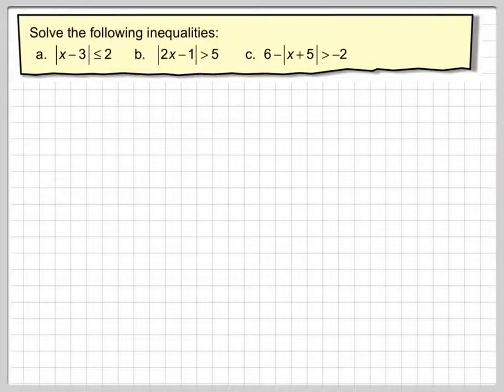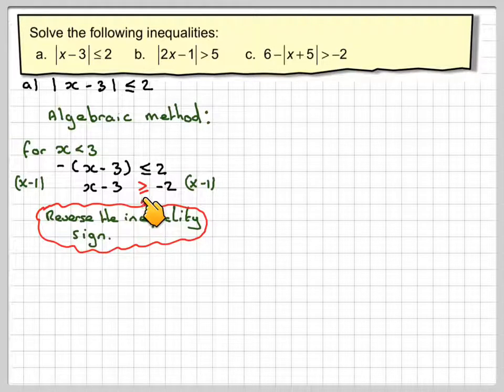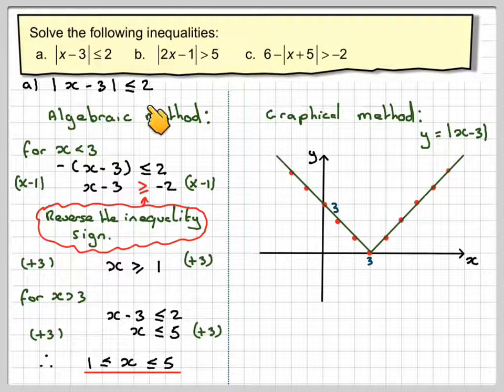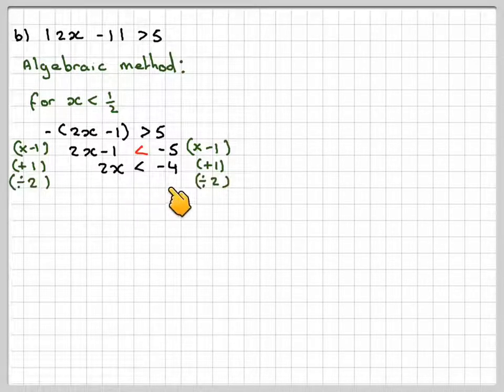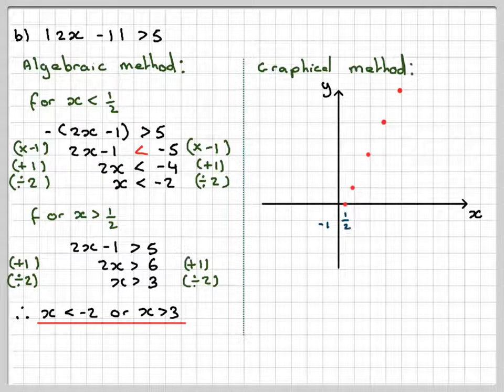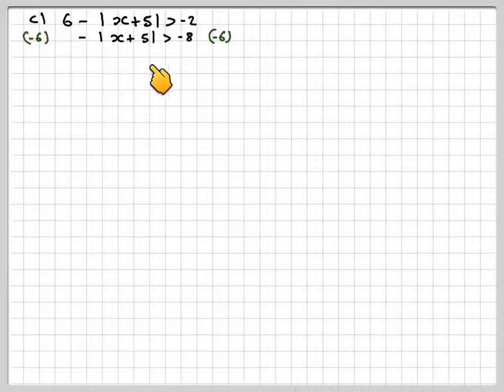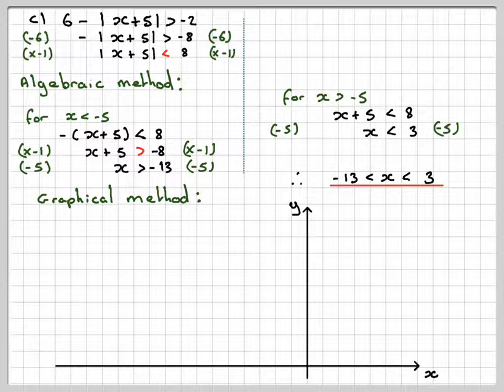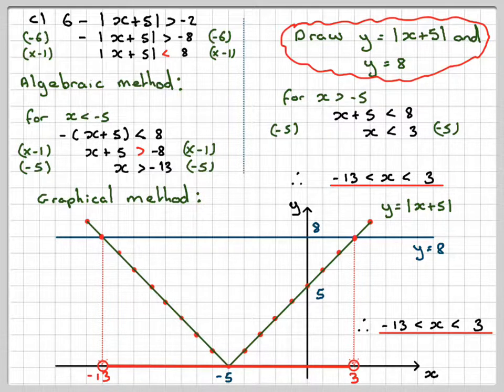The modulus function solving inequalities